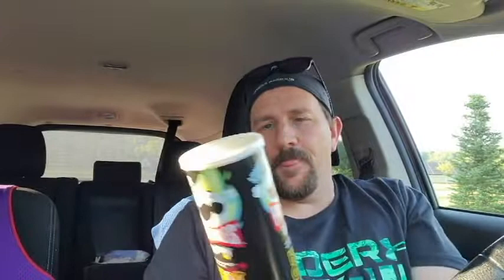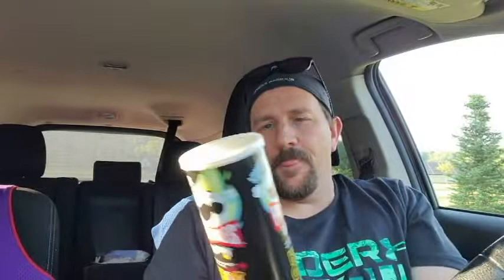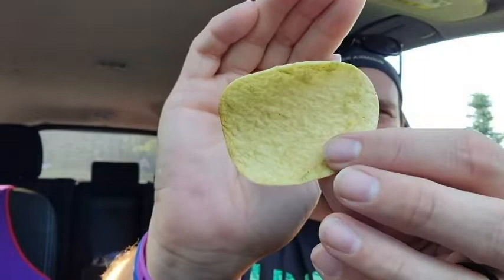Pringles Hot Ones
Limited Edition Pringles Scorchin Hot Ones Los Calientes Verde Potato Crisps